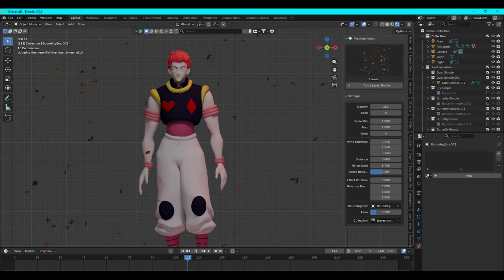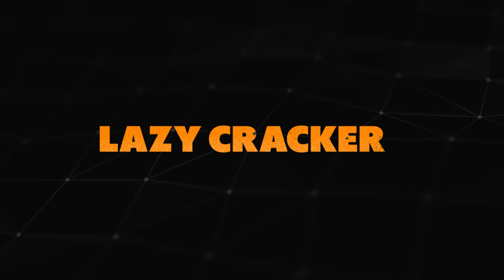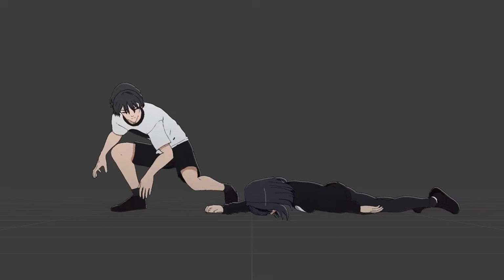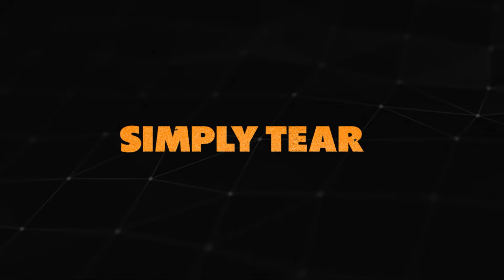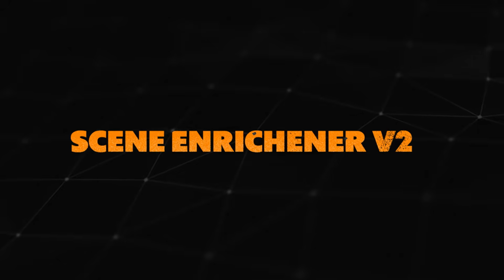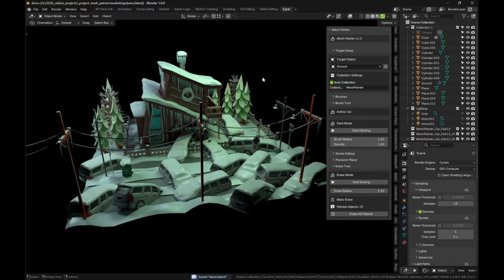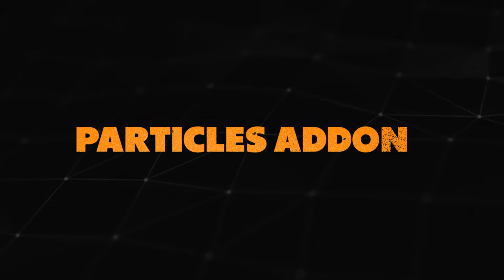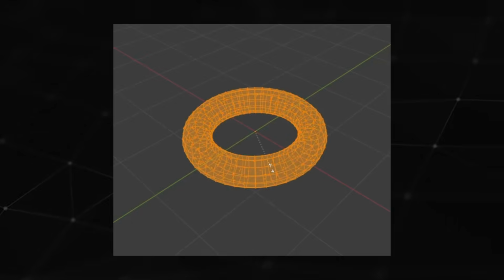Blender Addons For Physics & Simulation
In this video I want to tell you guys about the new & most recent Physics & simulation add-ons that you probably missed.

Goo Physics.

Productivity►:
Clean Panels